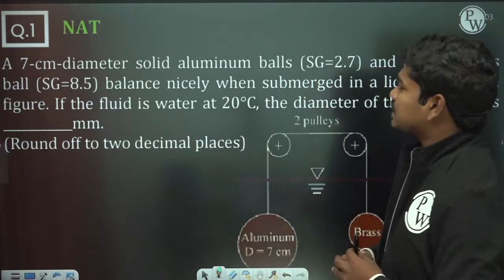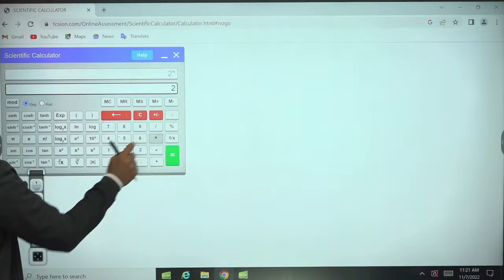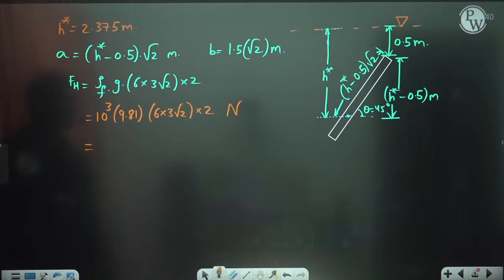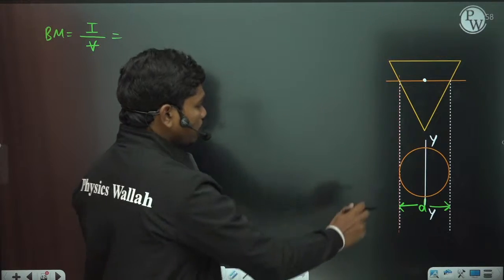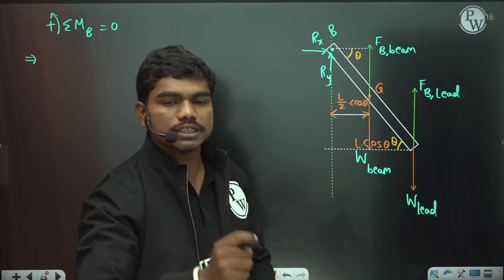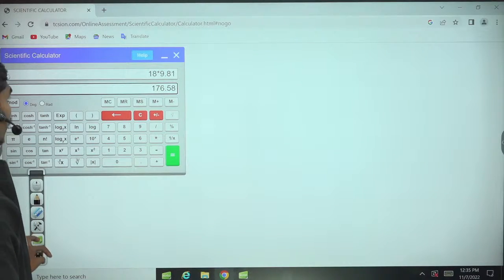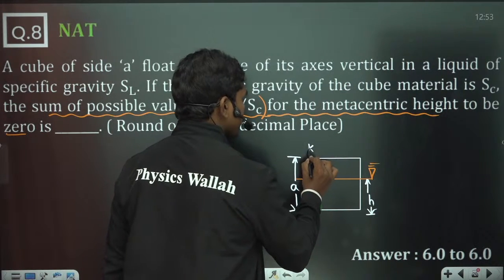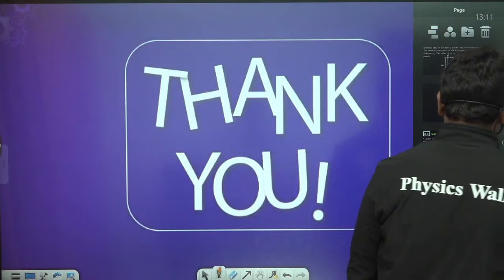Fluid Mechanics 03 | Hydrostatic Forces on Surfaces, Buoyancy and Floatation | Abhyas | GATE | ME